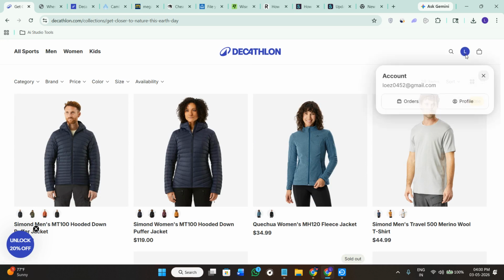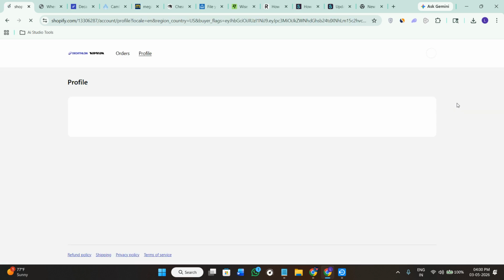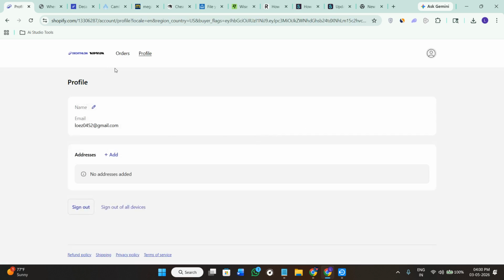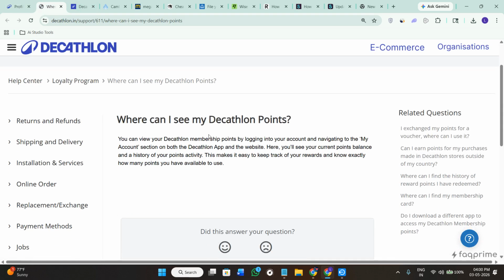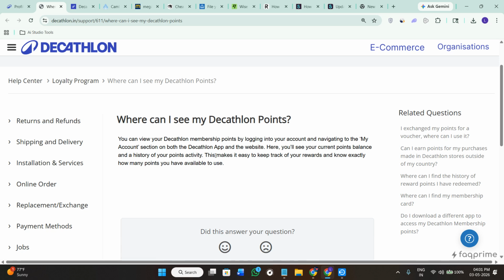How To Redeem Decathlon Points 2026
Welcome to the Fixed Formulas YouTube channel! In this tutorial video, I will show you How To Redeem Decathlon Points 2026